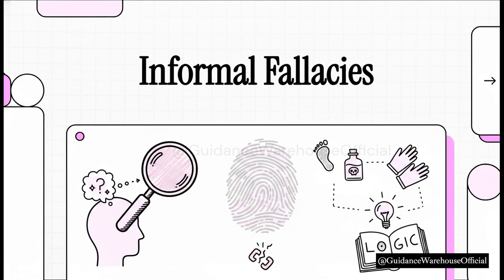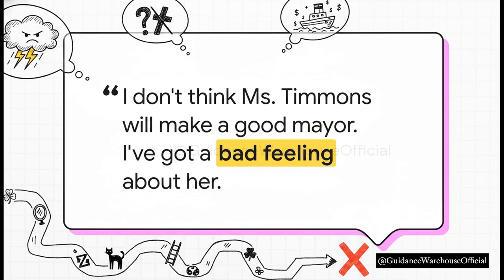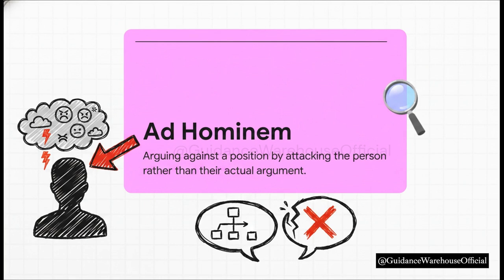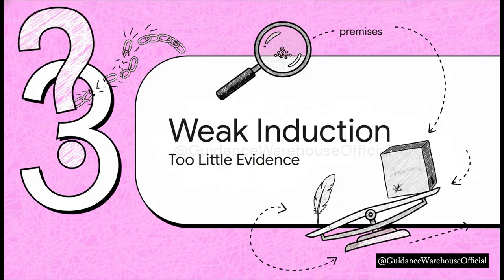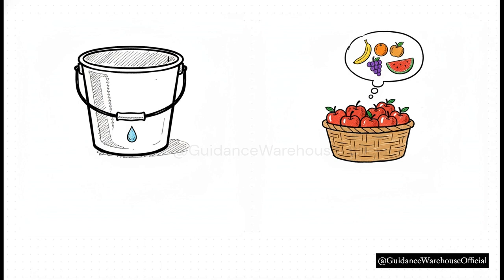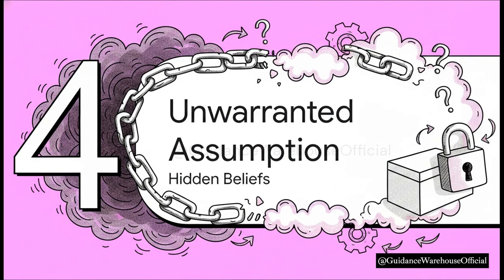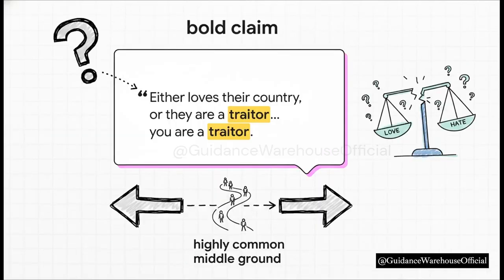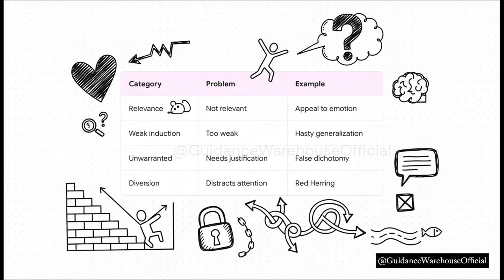How to Spot Informal Fallacies | Philosophy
Ever wonder why some arguments sound convincing but are actually completely flawed? 🤔 In this lecture, we dive into the world of informal fallacies—mistakes in reasoning where the evidence presented does not adequately support the conclusion
. We will explore the four main categories of these logical errors: fallacies of relevance, weak induction, unwarranted assumption, and diversion
. Learn how to spot deceptive tactics like the Ad Hominem attack, the Strawman fallacy, Red Herrings, and the Bandwagon effect
. We'll use real-world analogies to show you how to defend your reasoning from poor logic and cognitive traps!